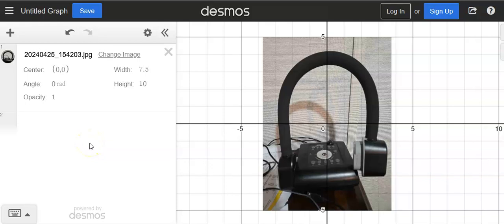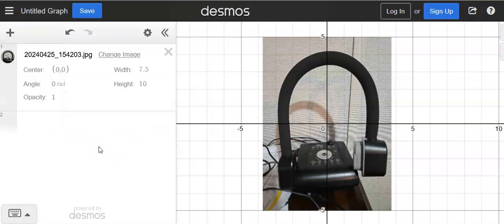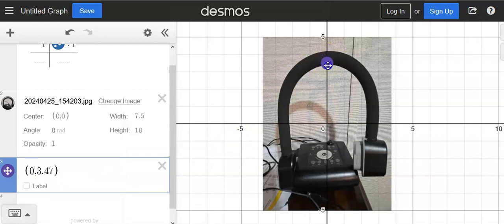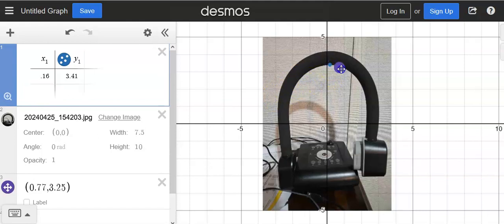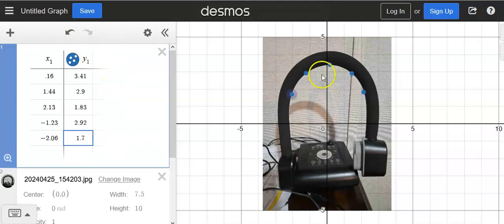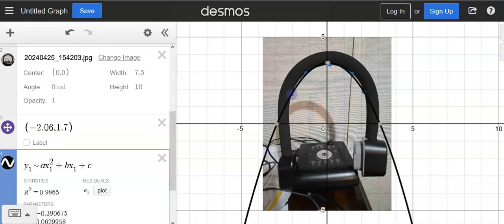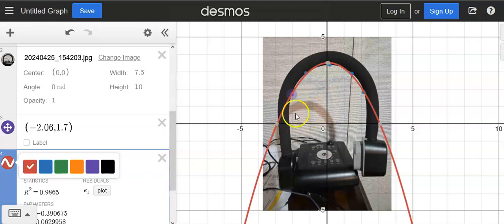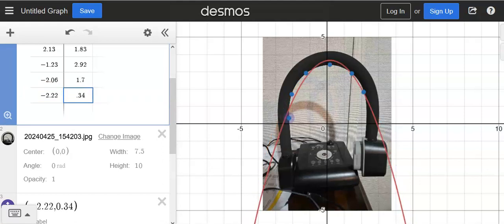Is it Quadratic?